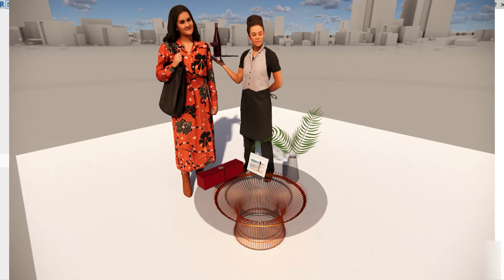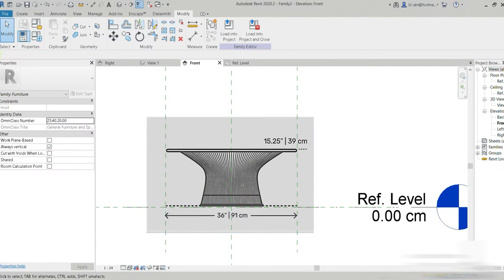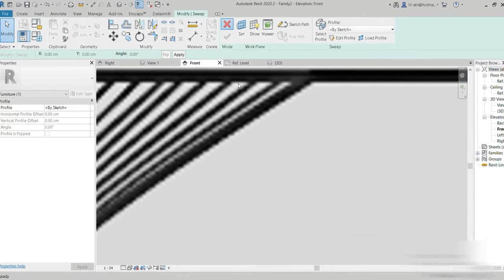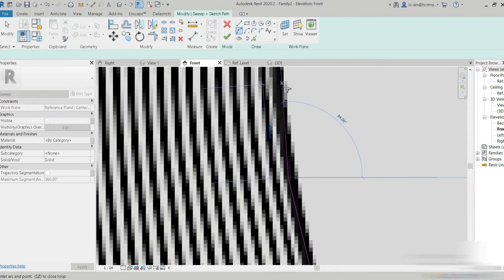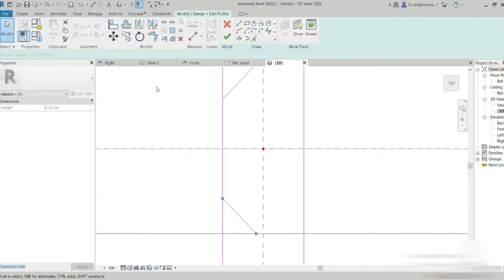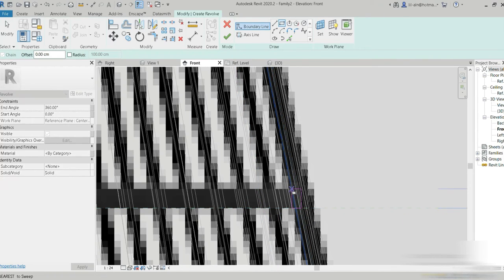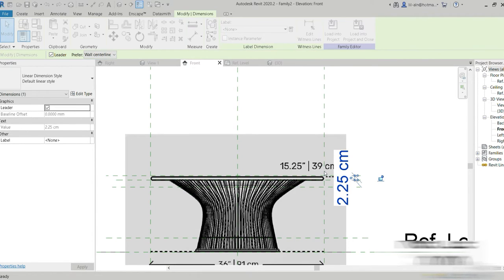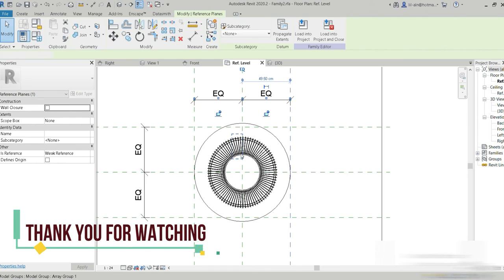Parametric Golden Platner table in Revit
If my videos are helpful and you gain knowledge.